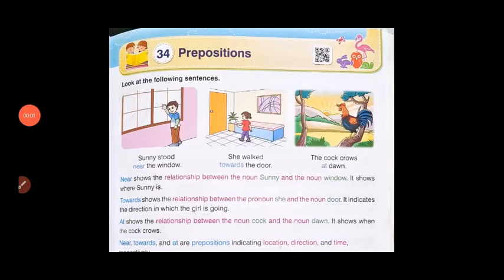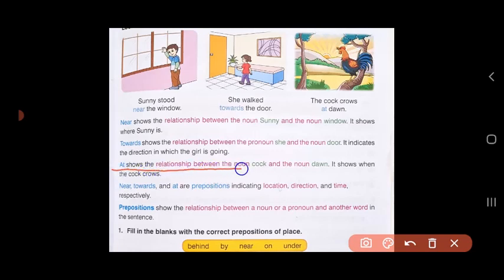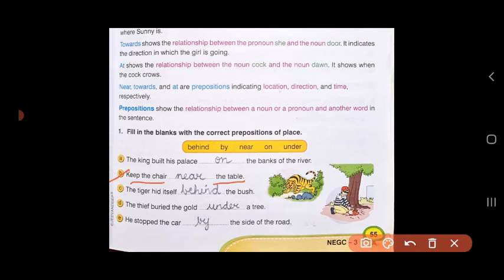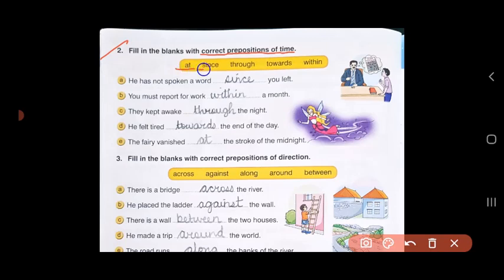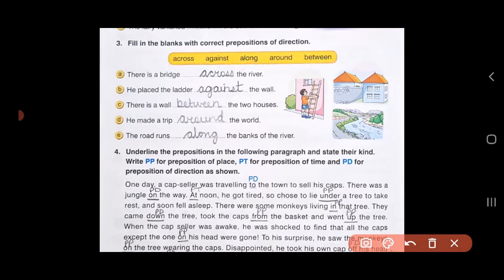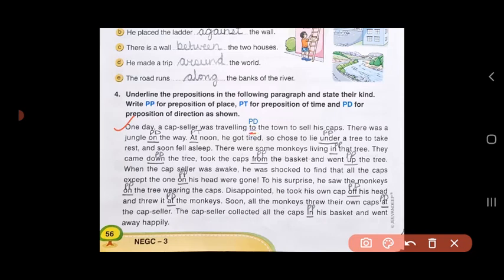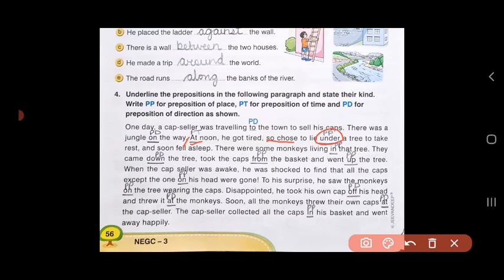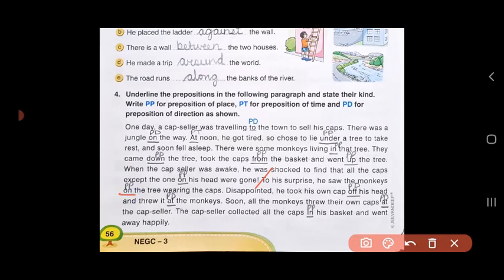Std III / IV (Class 3 / 4 ) / English Grammar / Prepositions